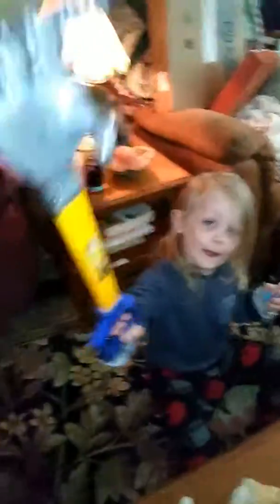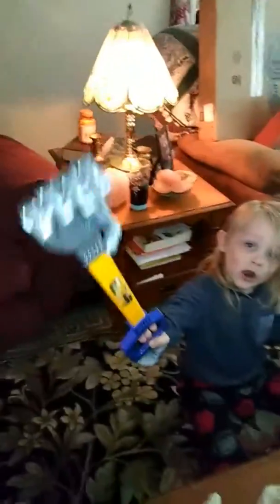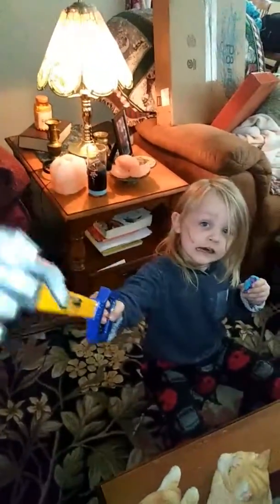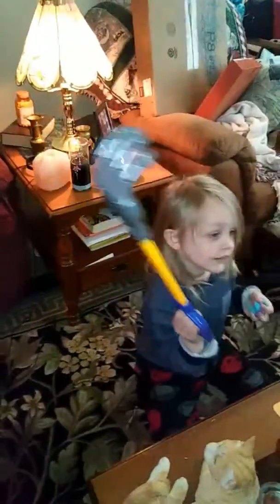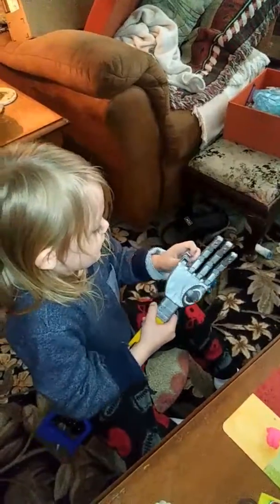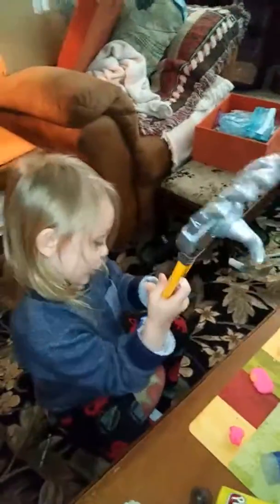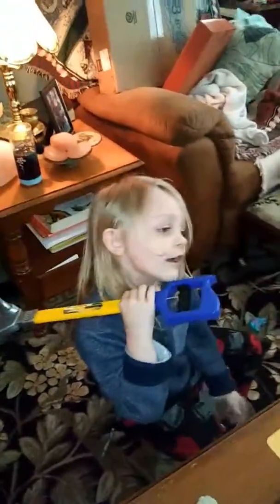Josiah showing papa his robot hand